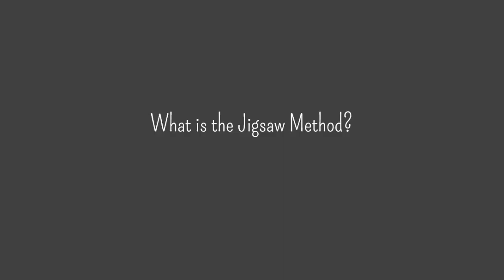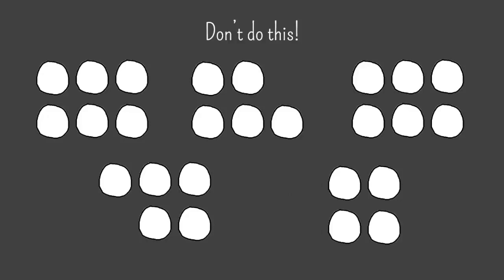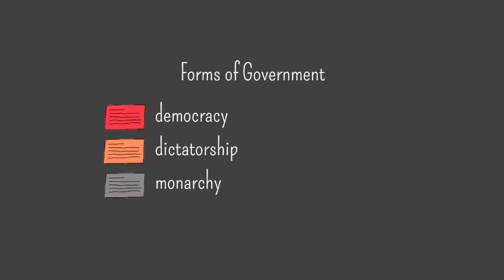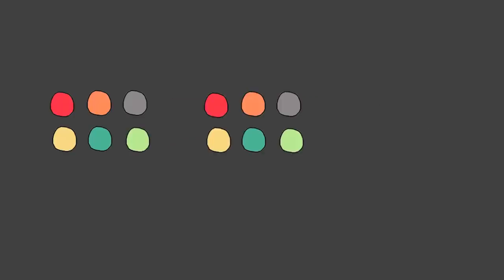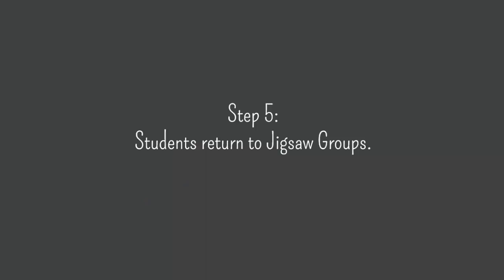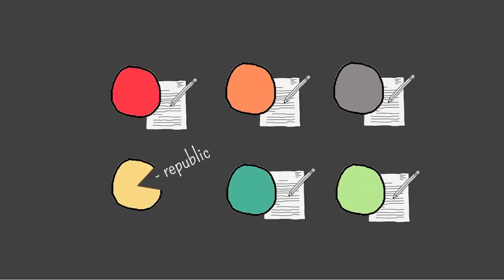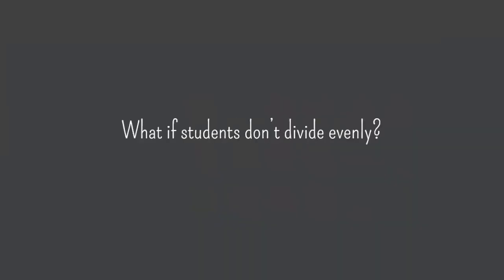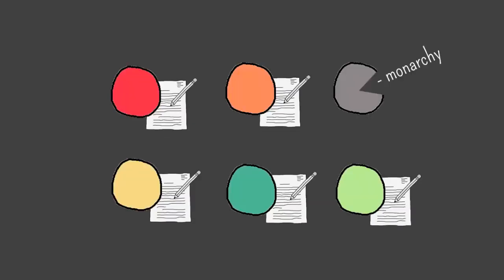Phương pháp nhóm học tập Jigsaw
Giải thích phương pháp nhóm học tập Jigsaw bằng hoạt họa